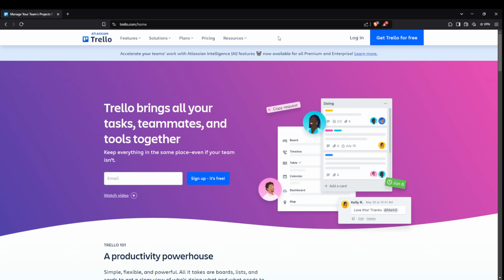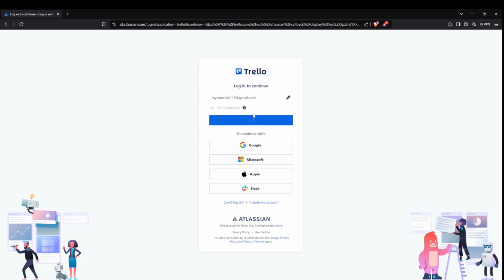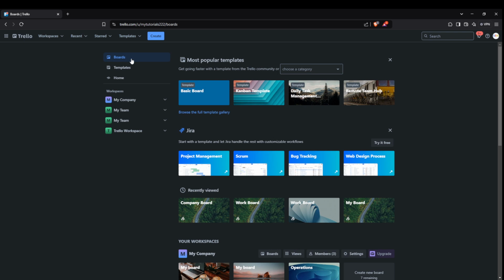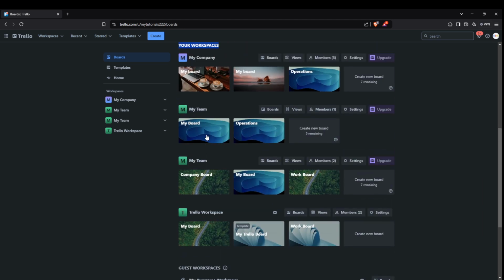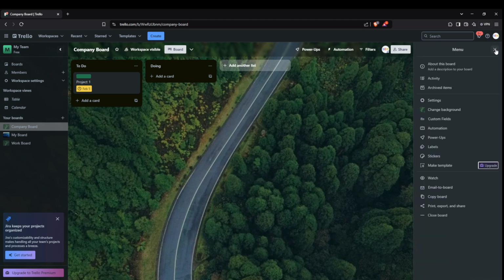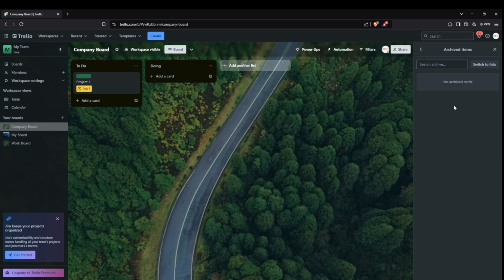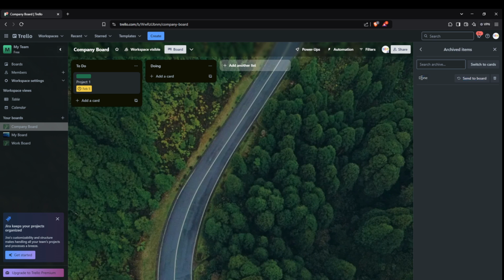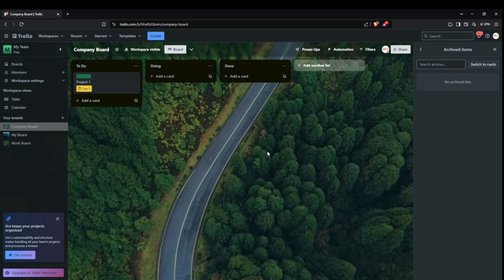How to Unarchive Trello Lists [2025 Full Guide]